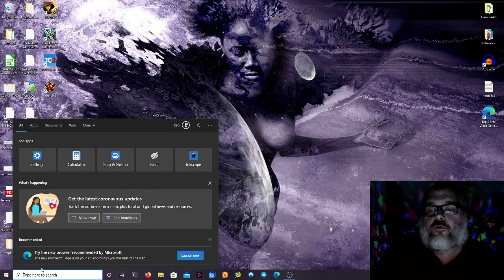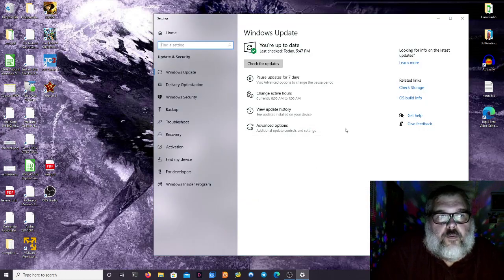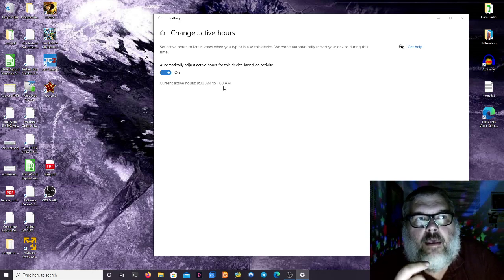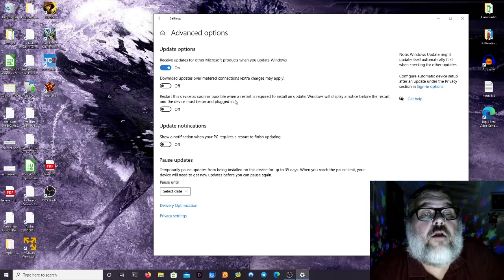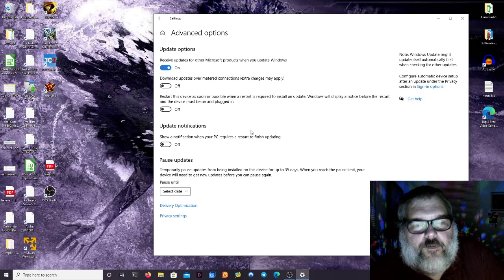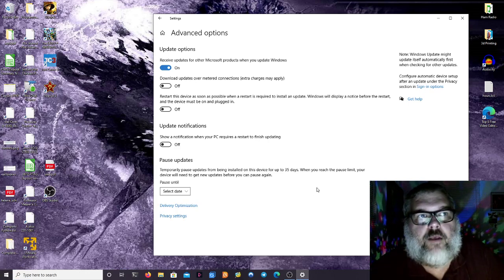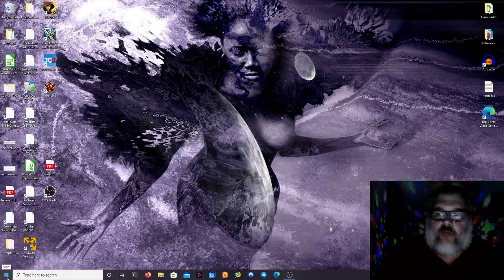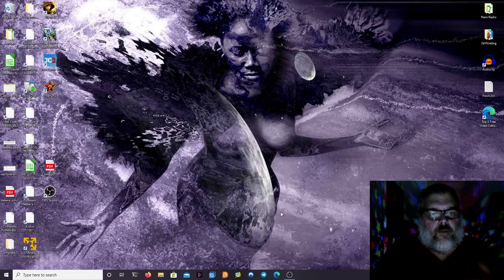Windows 10 for Linux Users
The most common complaint I hear from linux users coming from Windows 10 was that it restarted while applying updates and kicked them out. It never had to happen. It's a 30 second fix in the settings.

I speak about this and some other small bits that might be of interest to linux users or windows users in general.